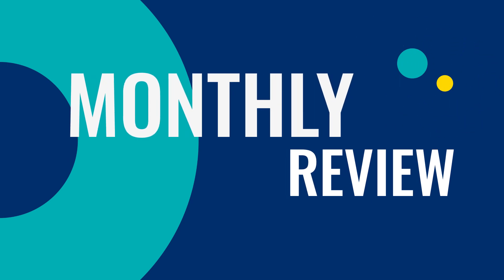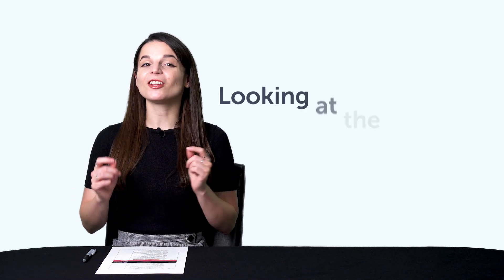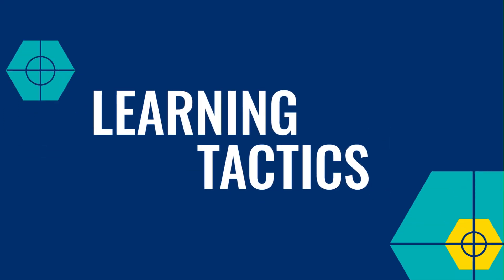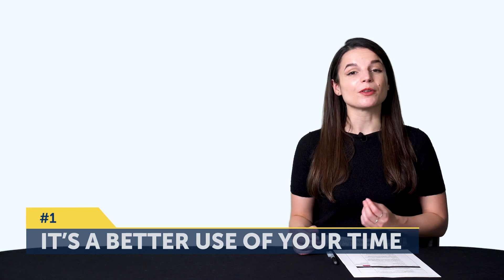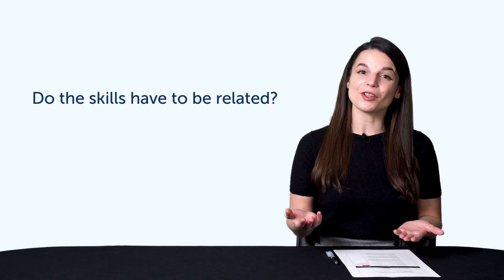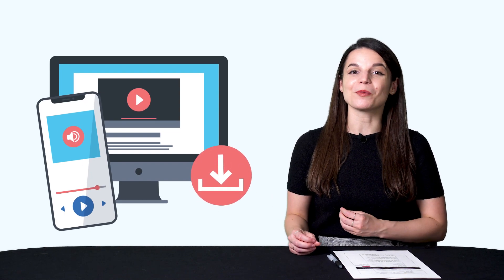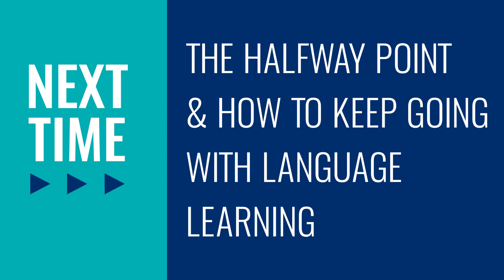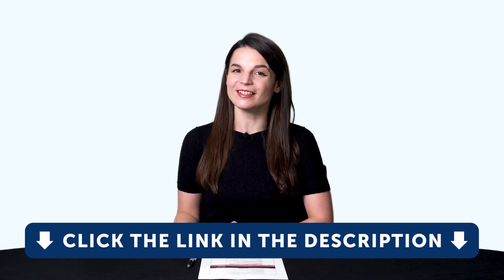How to learn a language in pairs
← Ever tried learning language skills in pairs? Here is your fast track to fluency, get you FREE gifts now.

This is your Finnish Monthly Review, in this video you will learn how to improve multiple language skills at the same time, by studying in pairs ! Also you will discover what are the resources you can get for free on FinnishPod101.com this month!
Whether you are an absolute beginner or an advanced learner, this video is made for you as we give you the best learning tips and strategies. This is THE place to start if you want to start or improve your Finnish learning strategy.